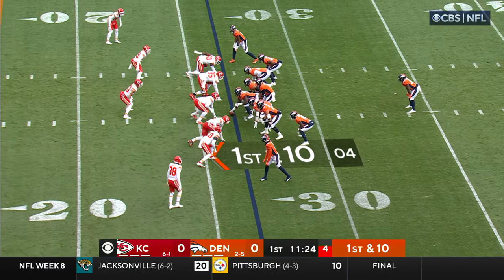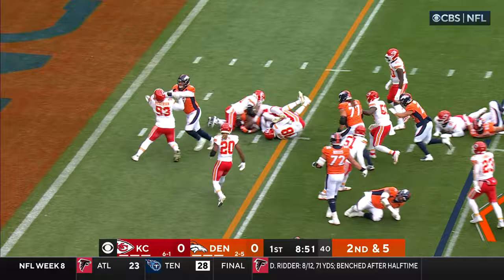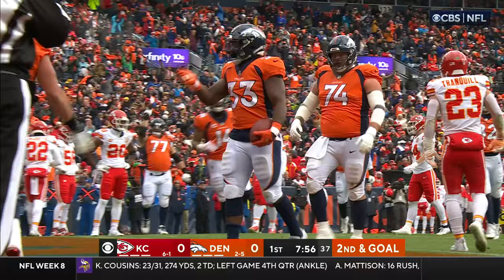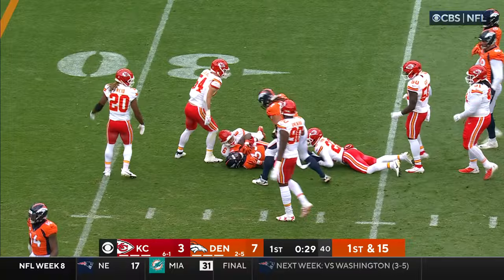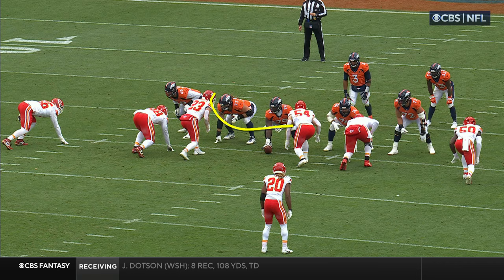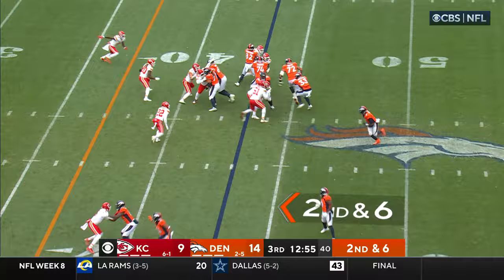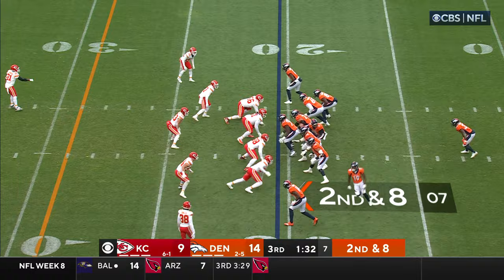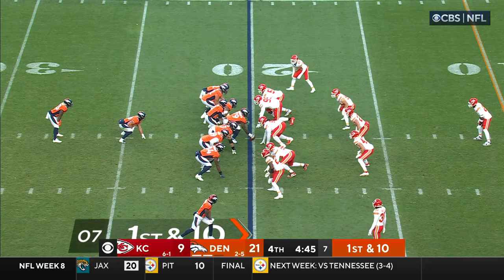Javonte Williams' best plays from 98-yard game vs. Chiefs | Week 8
Watch the best plays from Denver Broncos running back Javonte Williams 98-yard game against the Kansas City Chiefs from Week 8 of the 2023 NFL season.